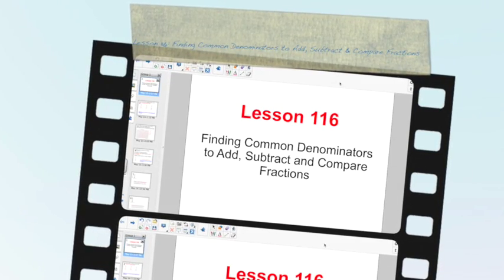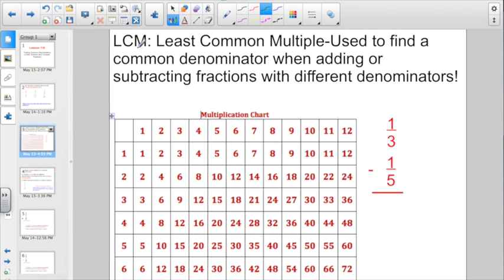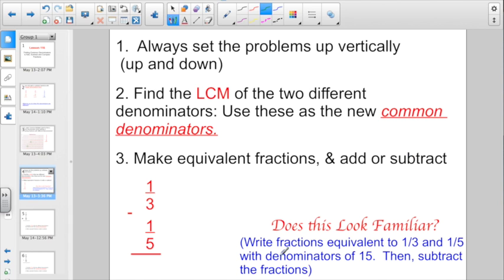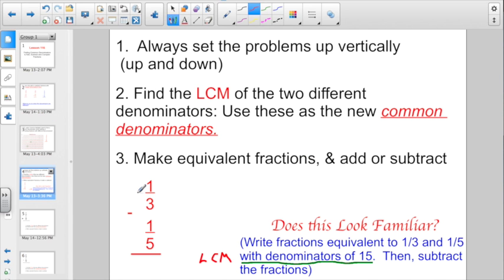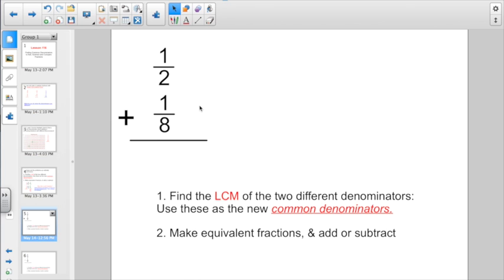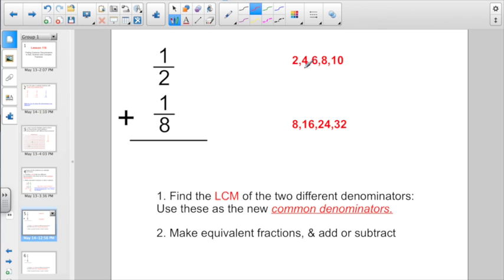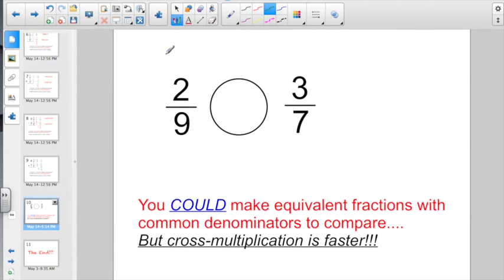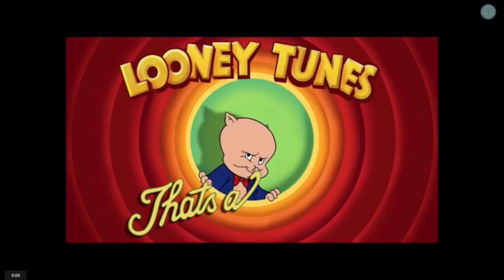Lesson 116: Finding Common Denominators to Add, Subtract & Compare Fractions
This video is about Lesson 116: Finding Common Denominators to Add, Subtract & Compare Fractions